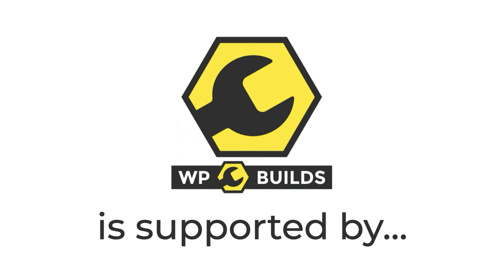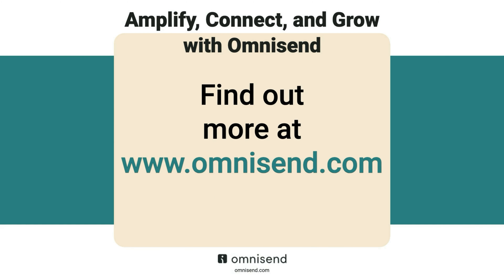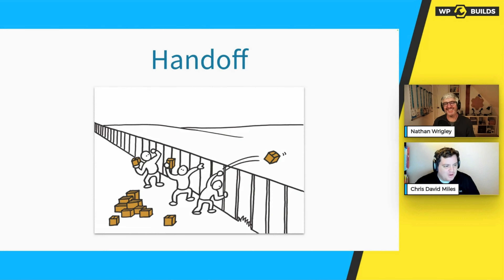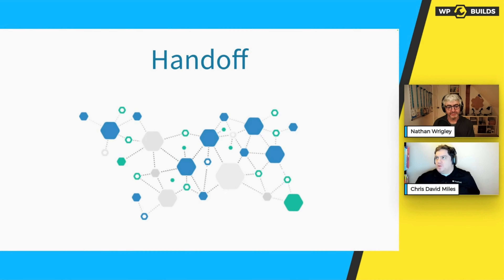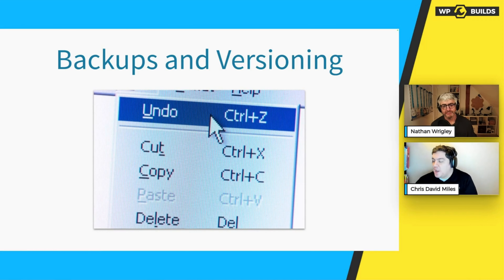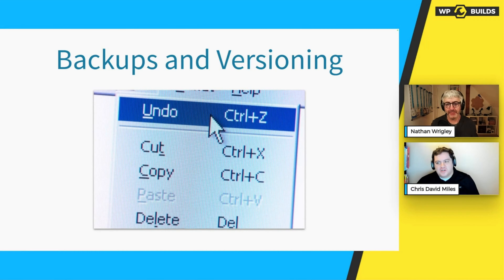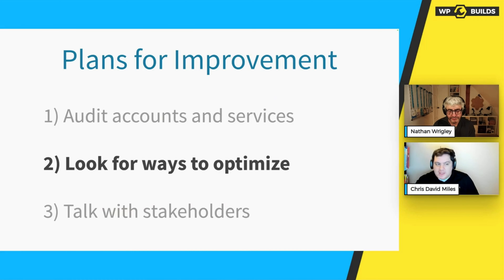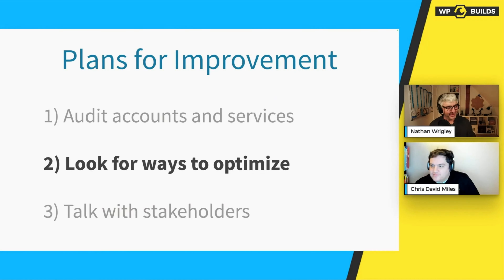WonderSuite Series #3 - You’ve inherited a website... now what?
In today’s episode, we are joined by Chris David Miles from Bluehost, and we explore what happens when you inherit a website.

Chris lays out a comprehensive roadmap for successfully managing and optimising an inherited website. He touches upon crucial aspects such as effective communication with stakeholders to ensure alignment and task prioritisation, the utilisation of staging environments for making changes without affecting the live site, and the importance of auditing website tools and services to ensure they meet the website’s requirements.

Security and permissions also come into the conversation, we get into accessing and updating passwords, conducting security audits, implementing backup solutions, and verifying domain and hosting ownership. Additionally, the significance of building a strong support network within the WordPress community is emphasised, along with the encouragement to seek help and resources when navigating the complexities of website inheritance.

Join us as Chris unravels some of the challenges of website inheritance and provides actionable strategies to effectively navigate this terrain. Whether you’re a seasoned web professional or a newcomer in the field, this episode promises to provide invaluable insights and practical advice for handling the unique demands of inherited websites.

00:00 Chris repositions episode in webinar series.
09:28 Understanding website components through previous management engagement.
15:17 Limit access to domain for better security.
18:40 Conduct brief security audit for client sites.
26:09 Struggle with backups; versioning style is better.
28:54 Test ability to restore backups early, crucial.
33:47 Short and long term plans for website.
37:45 Consider examining options, optimizing and making decisions.
47:16 Negotiate priorities, agree, be flexible, stay aligned.
53:03 Hosting companies offer free services for efficiency.
57:32 Core lacks animations, ensure accessibility, test changes carefully.
59:18 Practice setting up and using staging environments.